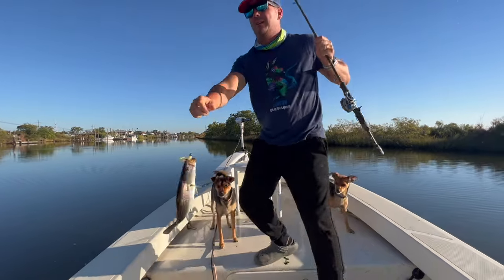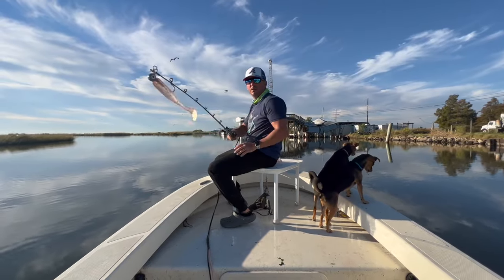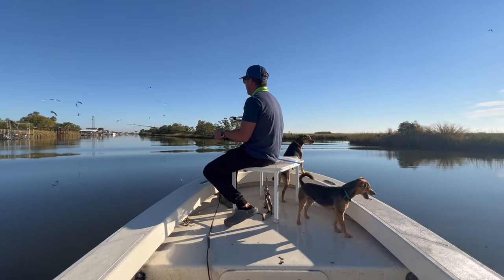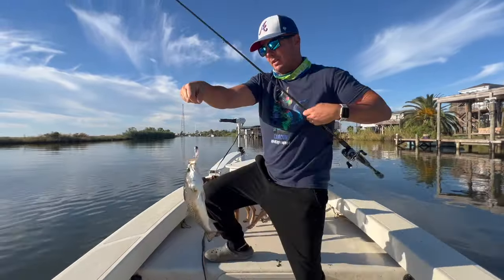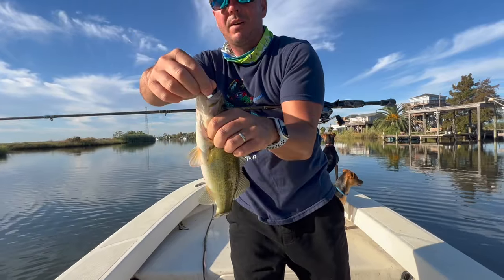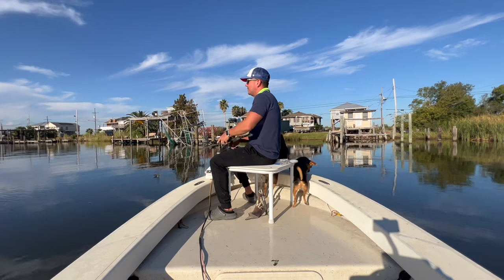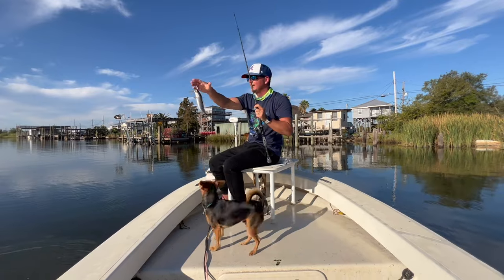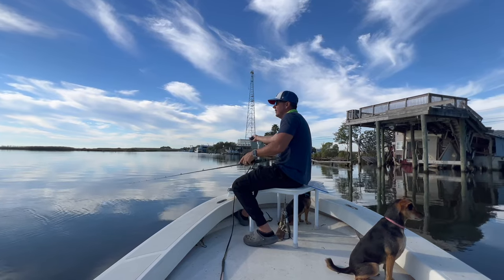DockSide TV 'Catching Trout Next to a Castle’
On this episode we go from catching on topwater that morning to the bayou right behind us as the birds started diving in the deeper canal.  We switch to the Holy Joely on a golden eye Again find the birds find the fish.